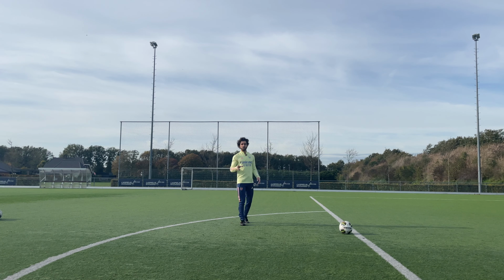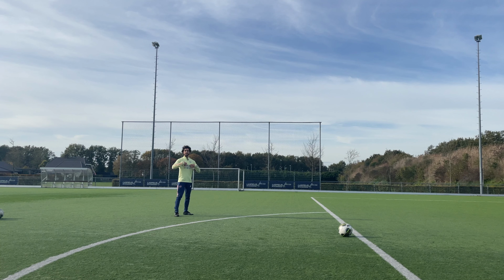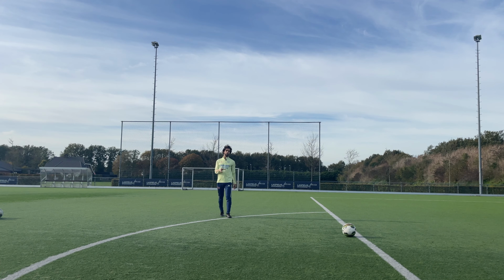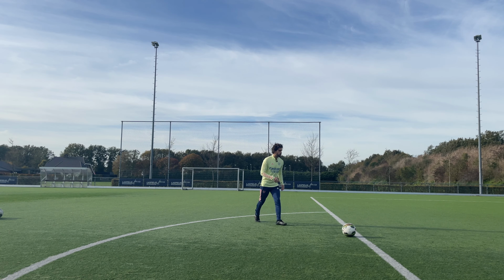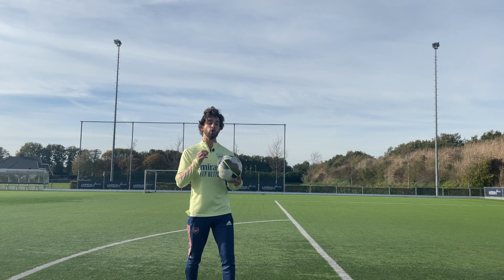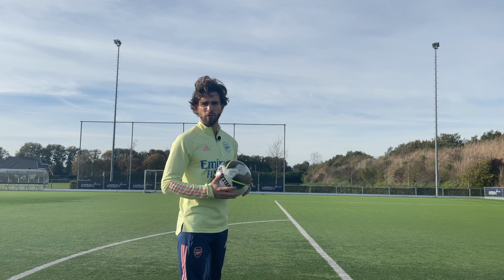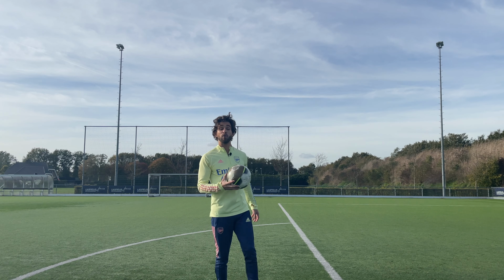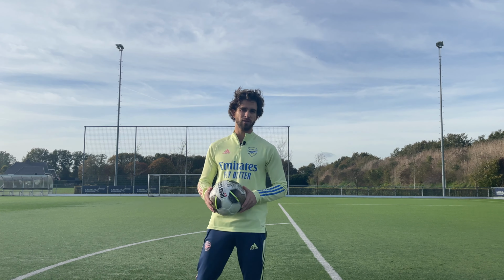HOW TO SHOOT WITH POWER LIKE VALVERDE! | FOOTBALL SHOOTING TUTORIAL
Increase shotpower, how to take a powershot.

In this video, you are going to learn how to increase your shot power.

About Football Skills United

🎥  Videos about:  Dribbling skills, shooting techniques, freekicks and tricks from the greatest players like: Cristiano Ronaldo, Messi, Neymar, Mbappe, Ronaldinho and Haaland.

🖋  Produced by Football Skills United.